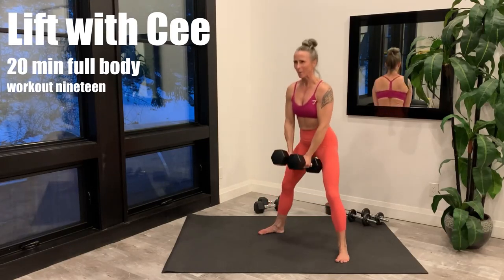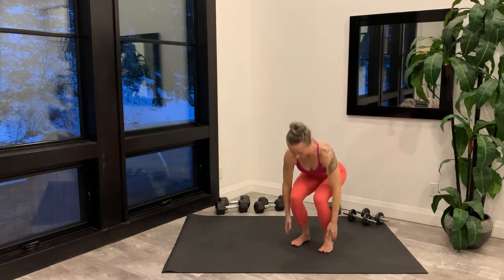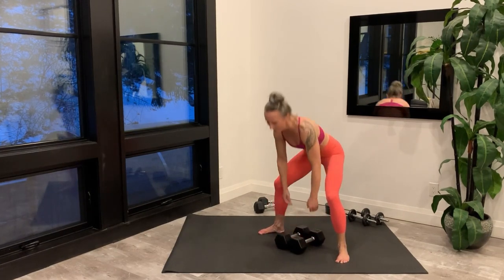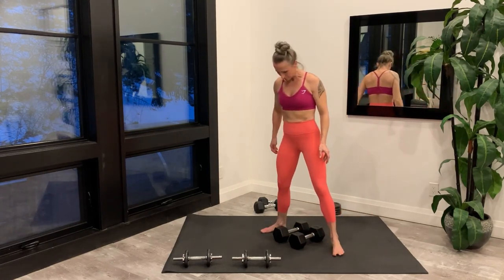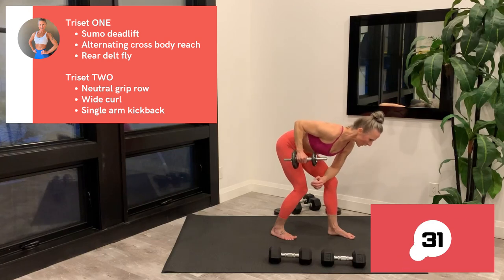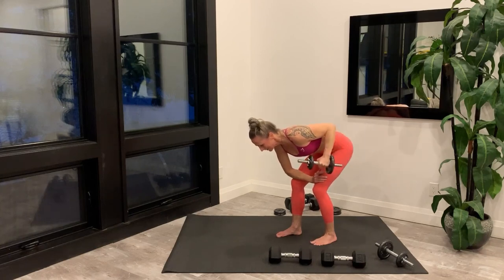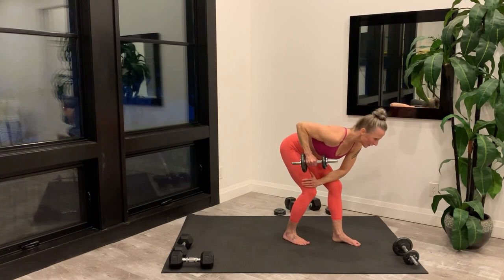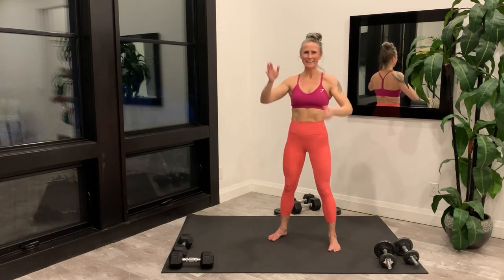Standing dumbbell workout FULL BODY 20min FB19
20 minute all standing dumbbell workout to strengthen the full body. Grab your dumbbell weights and roll out your home workout mat, this total body weight training workout is starting right now!

Warm Up

Triset ONE
1. Sumo deadlift, 2 x 25lbs / 11kg (my dumbbell weights for reference only)
2. Alternating cross body reach, 2 x 10lbs / 4.5kg
3. Rear delt fly, 2 x 10lbs / 4.5kg
15 reps each, exercises completed back to back
Rest then repeat

Triset TWO
1. Neutral grip row, 2 x 20lbs / 9kg
2. Wide curl, 2 x 12.5lbs / 5.5kg
3. Single arm kickback, 12.5lbs / 5.5kg
15 reps each, exercises completed back to back
Rest then repeat

✅ W O R K O U T  P R O G R A M
Complete five, 20min LIFT WITH CEE full body workouts each week. Pick a different video each workout.

Facebook: I’m not on FB, those are fake accounts
I will never ask you for money or message you to join a group

This is my own personal workout and may not be right for you. If you’re new to exercise or planning on embarking on a new fitness program, you should consult your physician first. All information is intended for your general knowledge and is not intended for use if you are a minor, are pregnant, or have a health condition. Please know that by engaging in this exercise or workout program, you agree that you do so at your own risk. Cheryl Coulombe, LIFT WITH CEE will not be responsible or liable for any injury or harm you sustain as a result of this video.